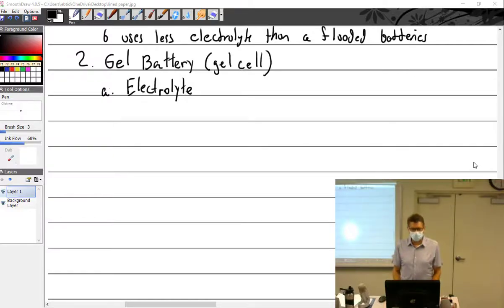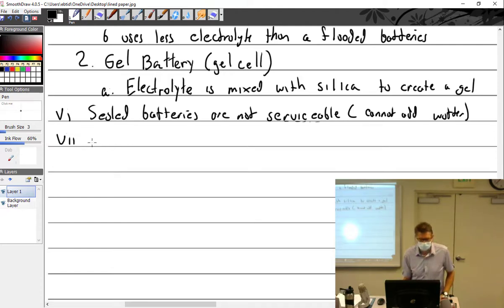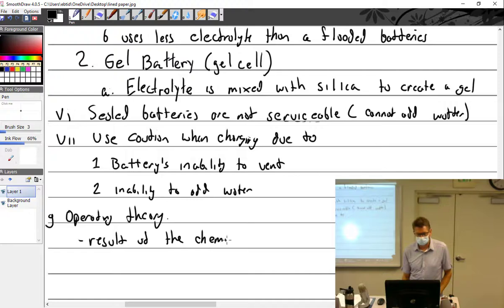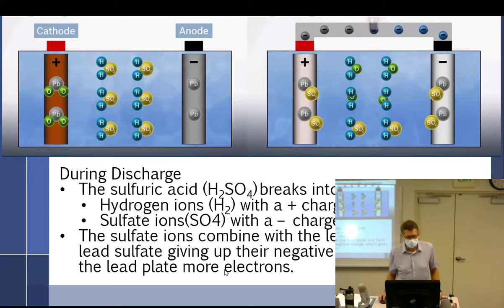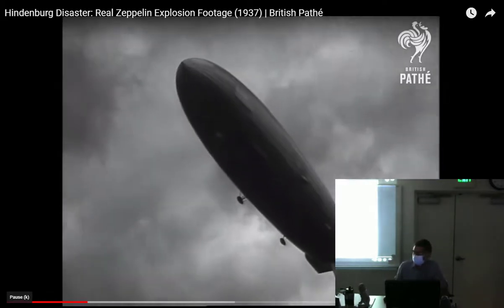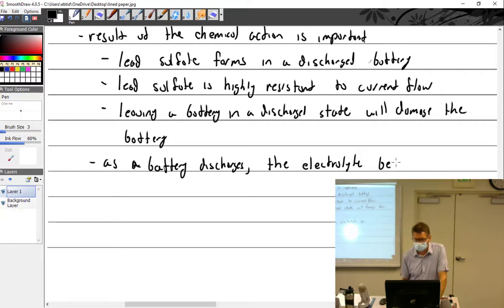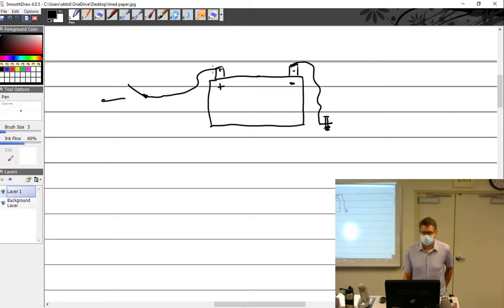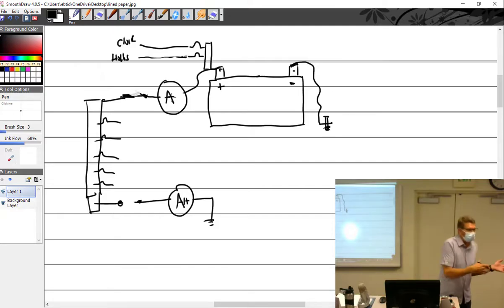9 15 21 Part 2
This week we discuss batteries.  First we will cover lead acid batteries, both flooded and dry cell. Next we cover Ni-Cad (Nickel-cadmium) batteries.